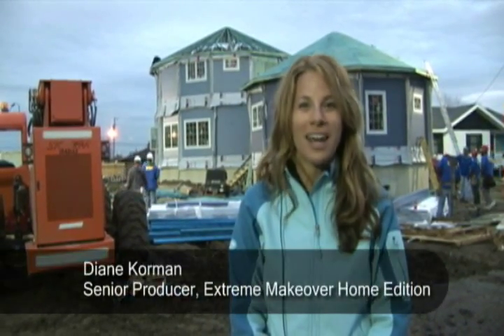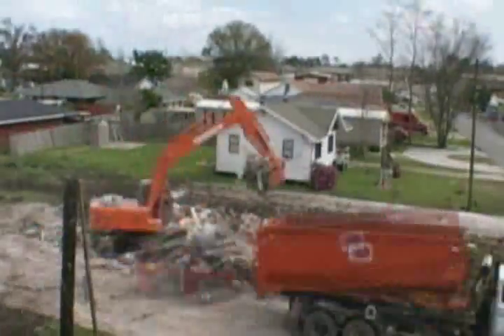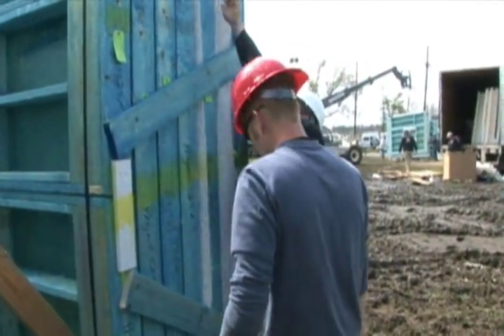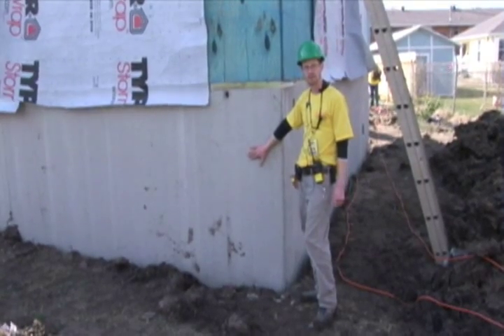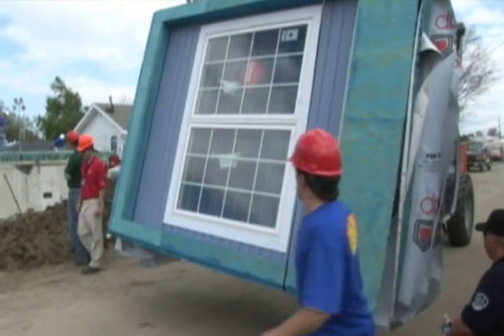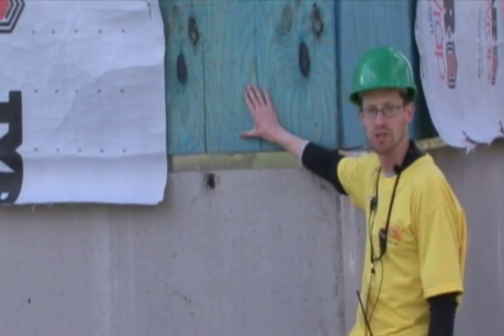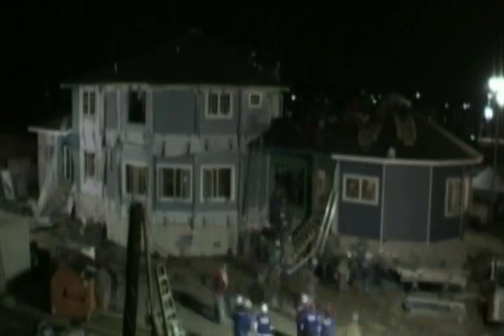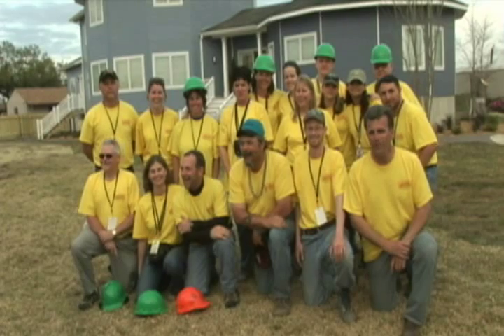Deltec Home Sets Standard for New Generation of Homebuilding For Extreme Makeover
Deltec Homes recently announced the completion of a LEED Platinum Home, achieving the highest possible certification from the LEED(R)Green Building Rating System administered by the US Green Building Council. The home was constructed from foundation to finish in 106 hours for the television show Extreme Makeover: Home Edition. One of only 25 Platinum certified homes nationwide, the home also achieved the Gold level awarded by the National Home Builder's Association Green Building Program. Celebrating 40 years of building sustainable, wind resistant, circular homes, Deltec is the first home builder to receive top ranking by both programs.